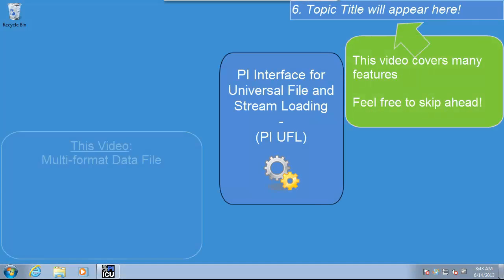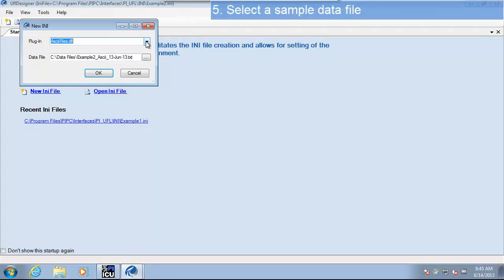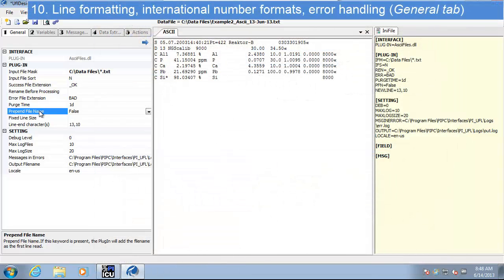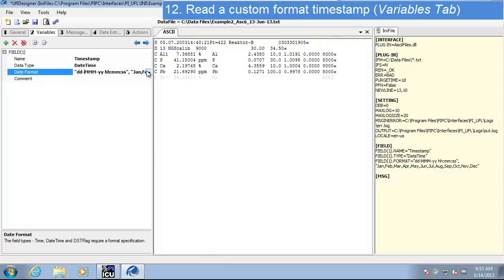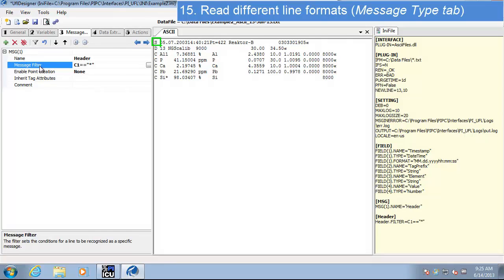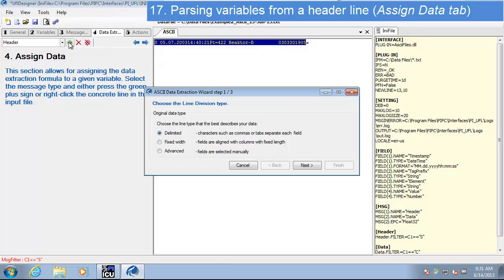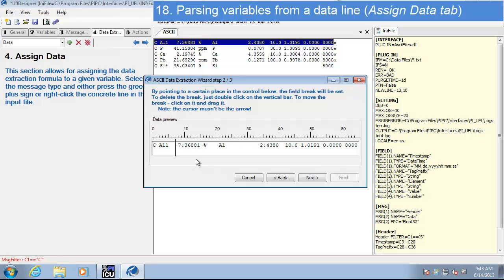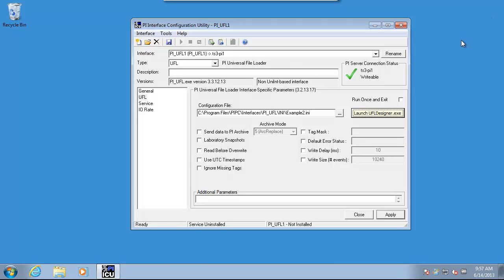OSIsoft: PI UFL: Import a complex, multi format data file with UFLDesigner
0:23 1. Whats in our Example File?
1:27 2. Open PI ICU & Create a .ini file
2:15 3. Launch UFLDesigner.exe
2:33 4. Select Plugin for .ini file: ASCII, POP3, Serial port
3:05 5. Select a sample data file
3:32 6. Tour of PI UFL Designer (UFLDesigner.exe)
4:30 7. Where are the data files? (General tab)
5:26 8. Which data file to read first? (General tab)
5:47 9. Read data filename? (General tab)
6:05 10. Line formatting, international number formats, error handling
6:47 11. Construct tag names from prefixes
8:04 12. Custom format timestamp (Variables Tab)
9:34 13. Read a tag name prefix (Variables Tab)
10:21 14. Read a tag value (Variables Tab)
10:50 15. Read different line formats (Message Type tab)
13:17 16. Enable PI UFL to create PI Tags (Message Type tab)
14:20 17. Parsing variables from a header line (Assign Data tab)
17:06 18. Parsing variables from a data line (Assign Data tab)
18:35 19. Write to PI Server (Actions tab)
19:44 20. Concatenate variables to build a tagname (Actions tab)
20:27 21. Review of Configuration
20:49 22. Save the .ini file